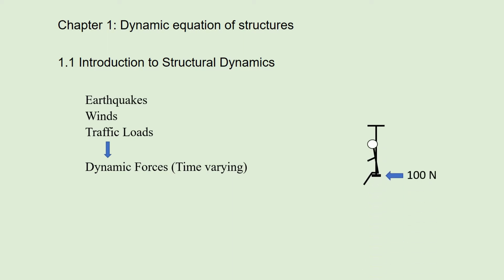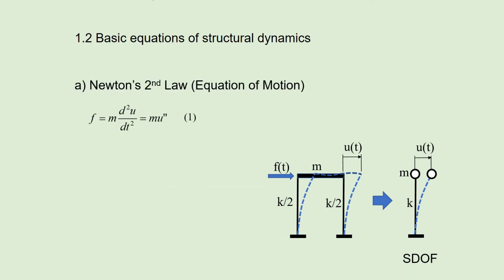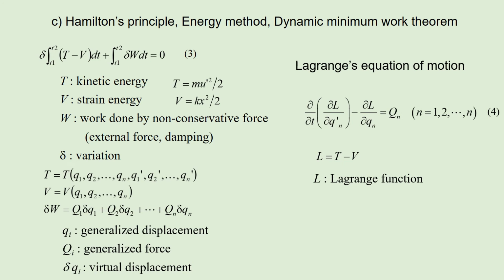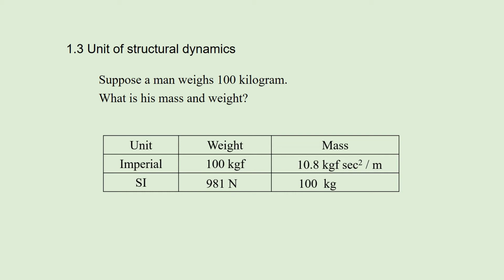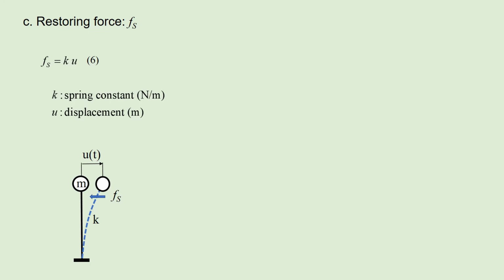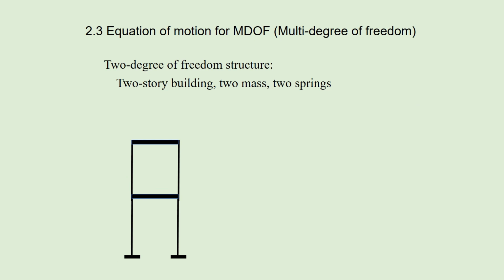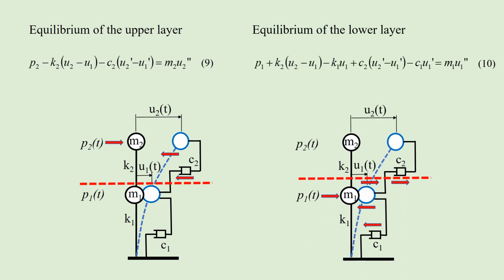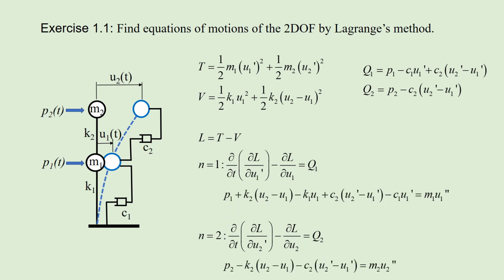Dr. Nakamura's Lecture Series on Structural Dynamics C-1